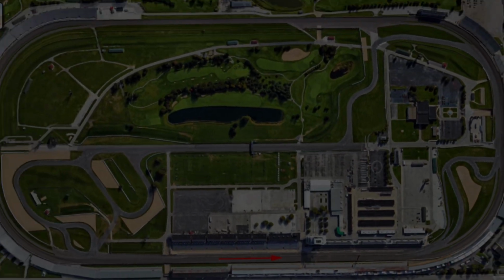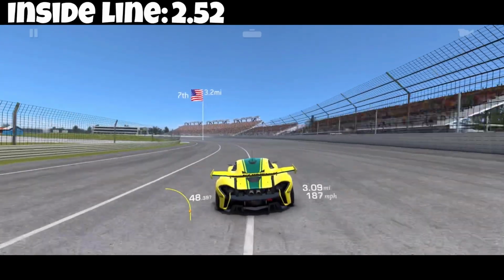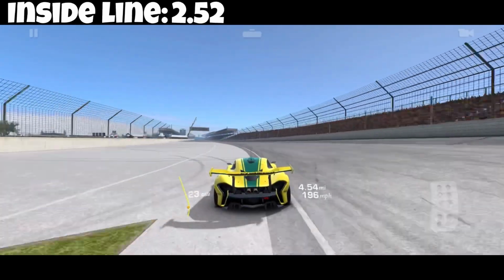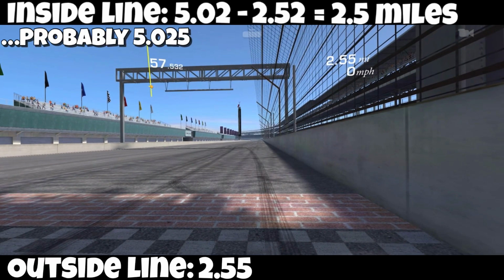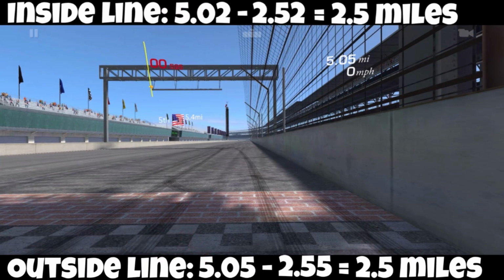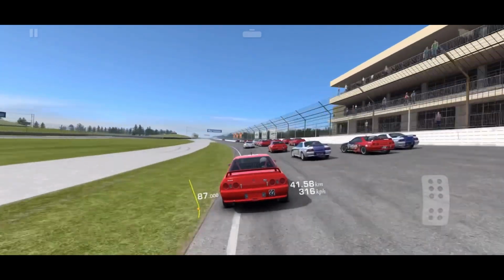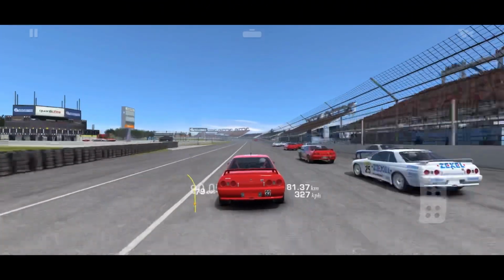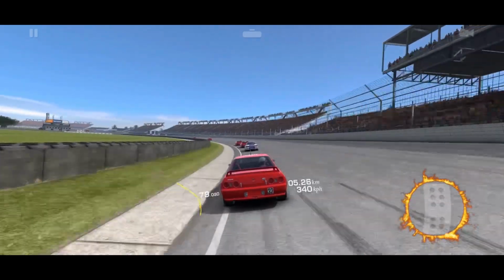Does Lane Choice Matter in Endurance Races??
I drove with Tilt B controls, sensitivity 2 and ALL assists off.

Is it better to drive with no assist? How do I make that transition? Drive without assists in Real Racing 3

Which race pays the most in Real Racing 3? Hardest & Highest Paying Race - 2022 Version.

Help me with Braking Points! Check through my time trial playlist for detailed Braking Points on many tracks.

Helpful RR3 groups and pages:
Real Racing 3 Wiki Fandom